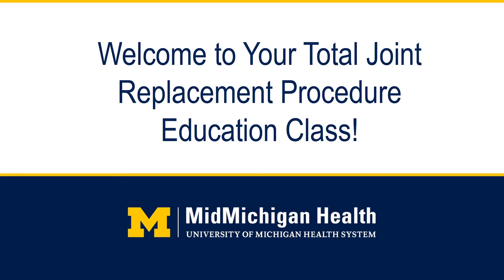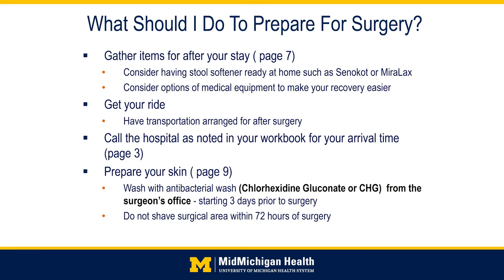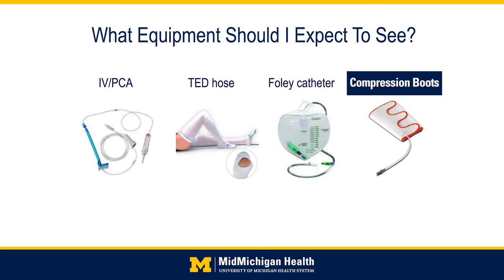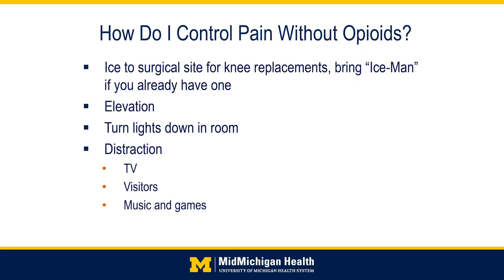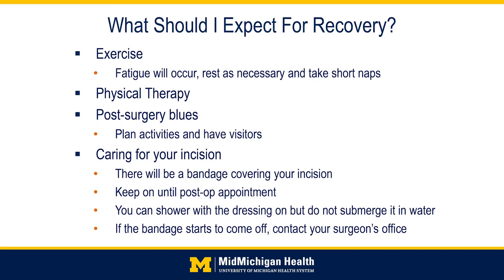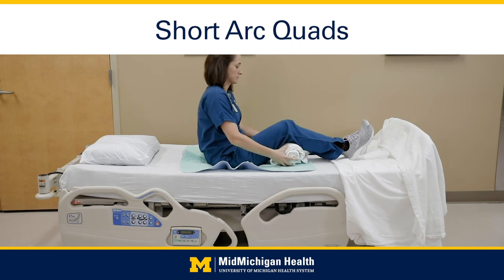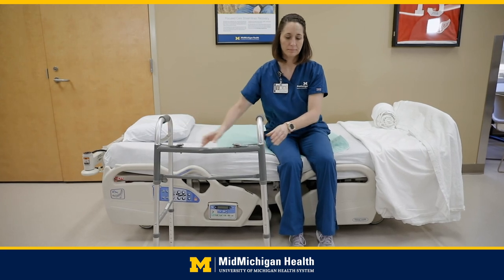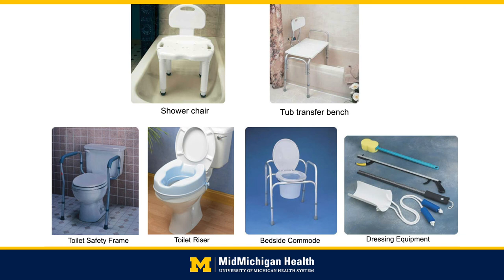MidMichigan Health - Preparing for Your Joint Replacement Surgery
Through MidMichigan Health’s specialized Joint Camp Program, surgeons, nurses and therapists work collaboratively together to get patients back to their  active lifestyle as quickly and safely as possible following joint replacement surgery. The education and instruction provided through this video is designed to not only help patients prepare for their upcoming procedure, but also inform them on what to expect the day of their surgery, as well as during their recovery process.